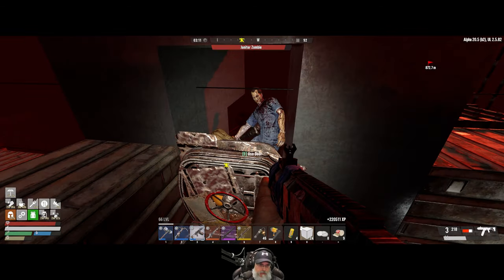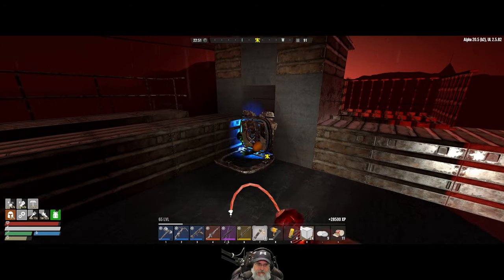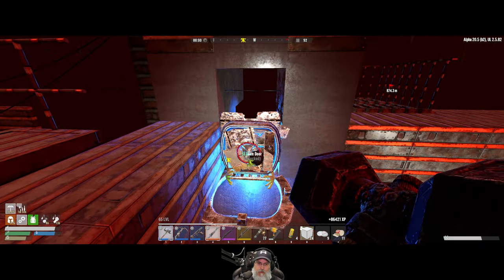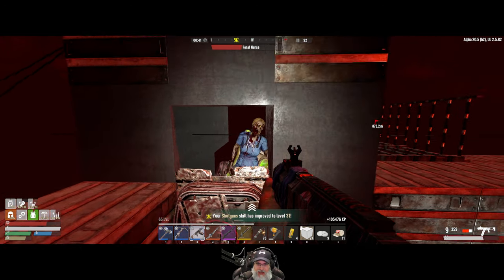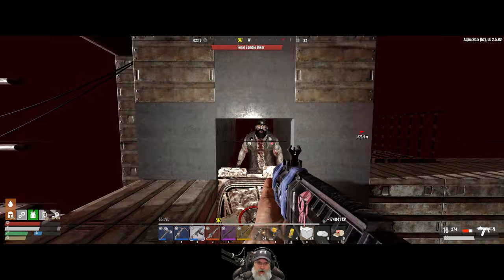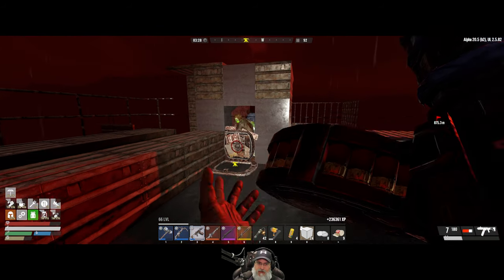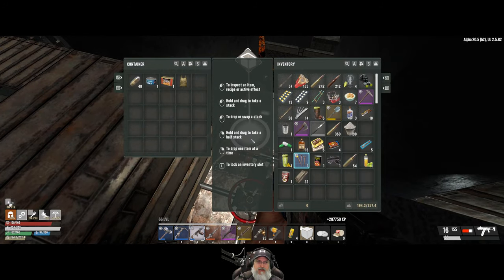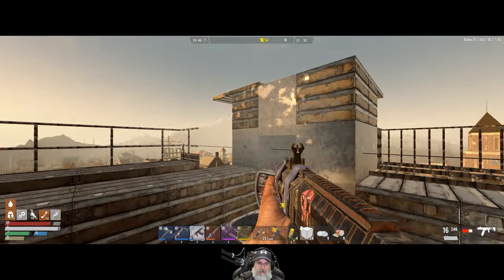7 Days to Die Undead Legacy Season 2 | E97 Horde Night 91